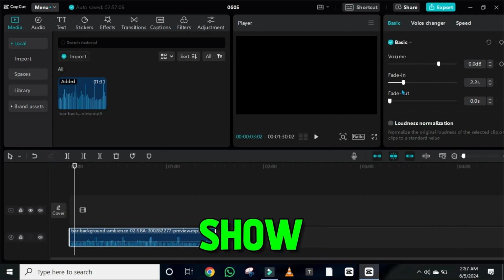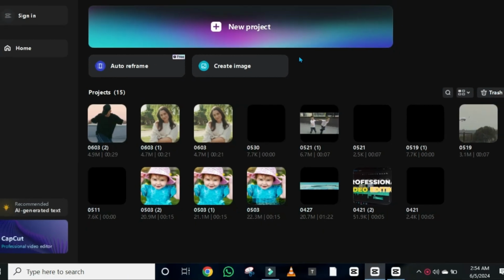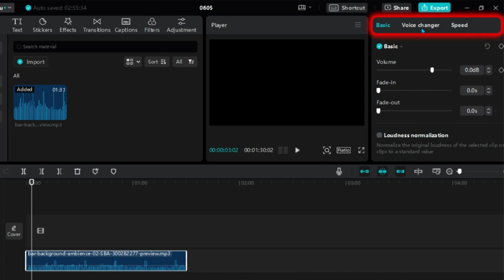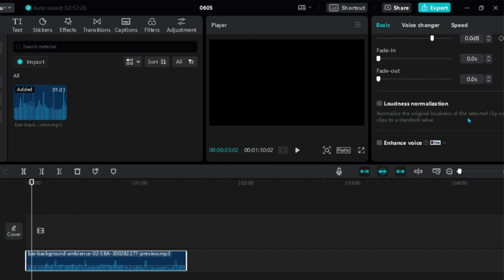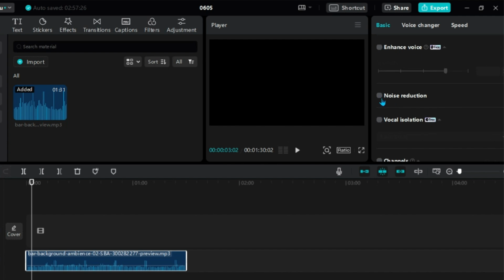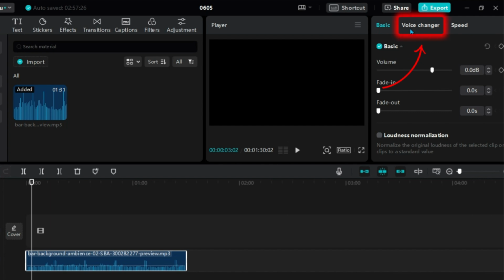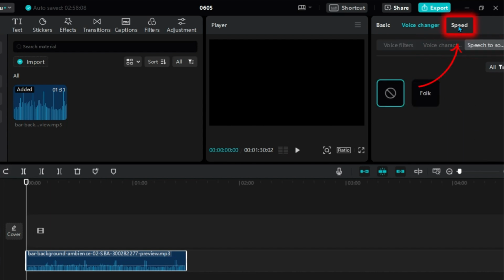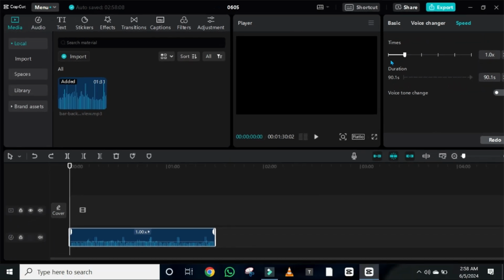How To Edit Audio On Capcut PC (2025 New Method)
In this Tutorial you'll learn How To Edit Audio On Capcut PC (2025) .

🎬🎧 Title: How To Edit Audio On CapCut PC (2025)

📌 Video Description:
Want to enhance your video editing skills by learning how to edit audio on CapCut PC? You're in the right place! In this comprehensive tutorial, we will walk you through the steps to efficiently edit audio using CapCut on your PC in 2025.

Join us as we cover:

Importing audio files into CapCut
Cutting, trimming, and merging audio clips
Adjusting volume levels and adding fade-in/fade-out effects
Synchronizing audio with video for a professional touch
Applying audio effects and filters to enhance sound quality

🎧🛠️ Perfect your videos with top-notch audio editing!
Watch the video to master audio editing in CapCut PC and take your video projects to the next level.

By The End Of This Tutorial, You'll Have a Fully Known By How To Edit Audio On Capcut PC (2024)